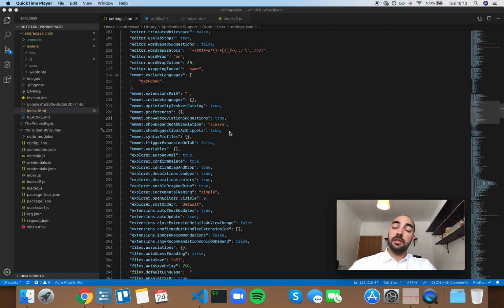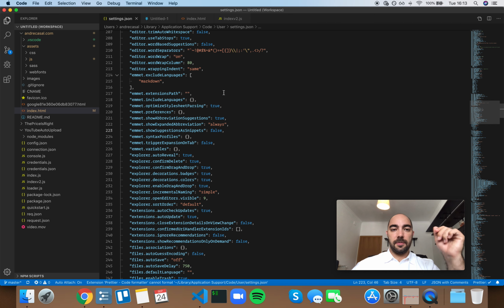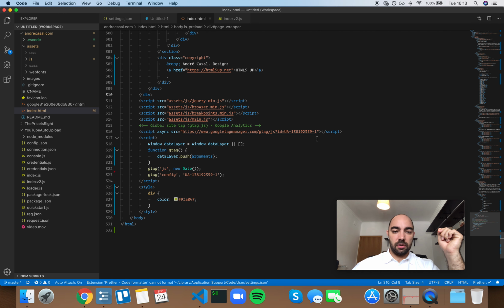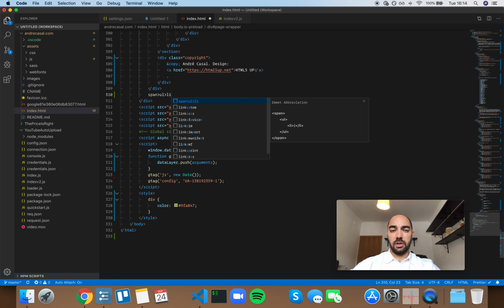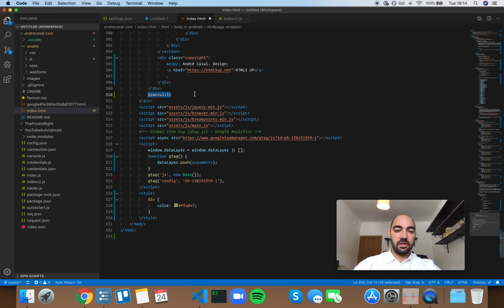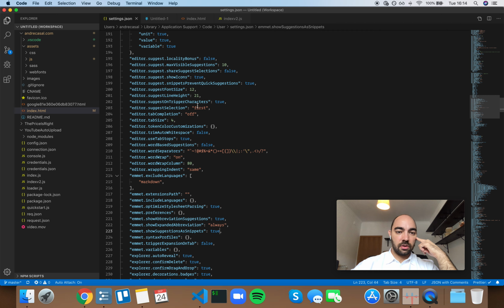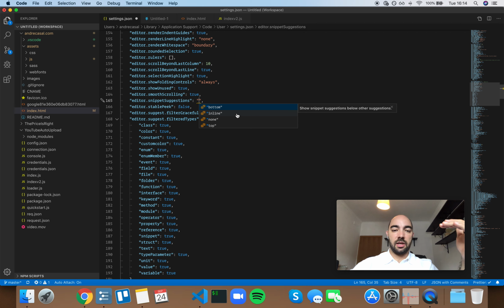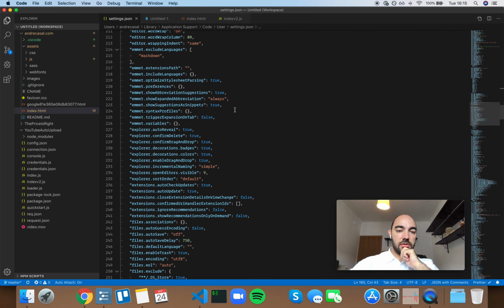VS Code Setting: emmet.showSuggestionsAsSnippets